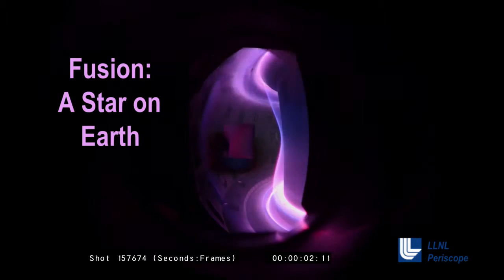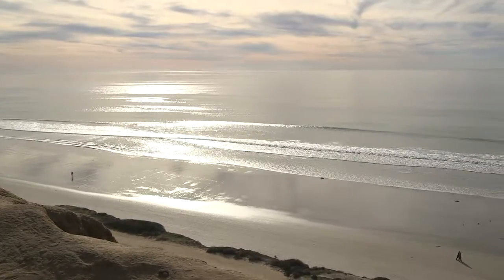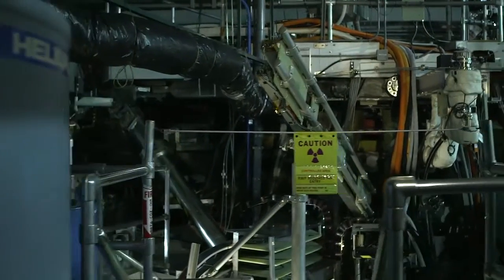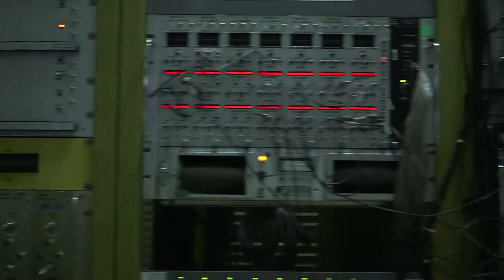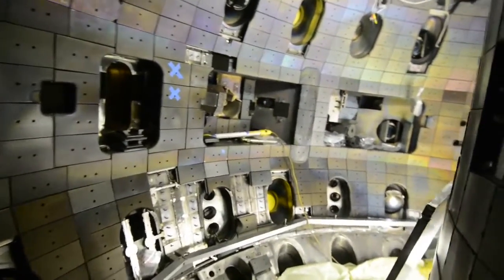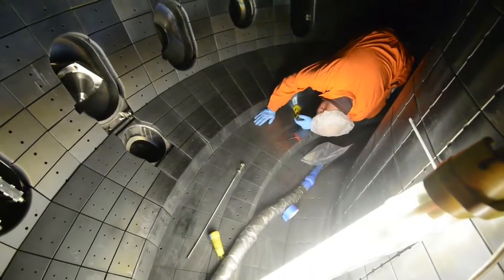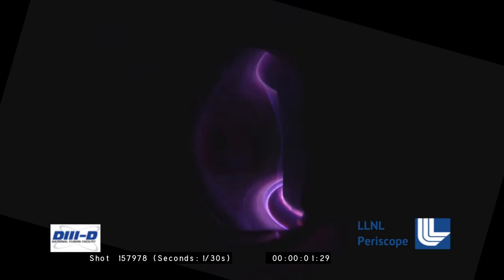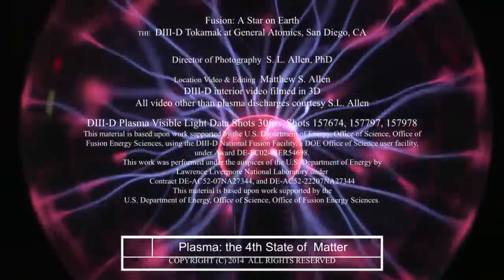Nuclear fusion on the General Atomics DIII-D tokamak.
Short intro to the D3-D tokamak reactor at San Diego's General Atomics with good HD views of radiating plasma and impurity introduction. 2014